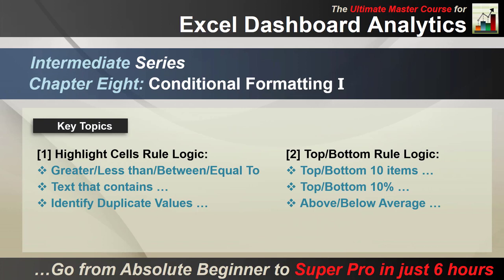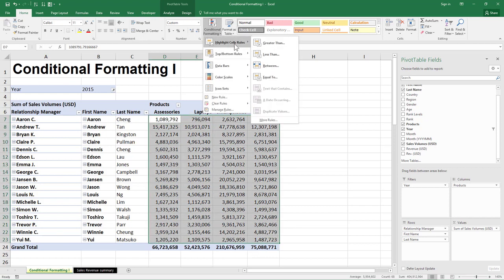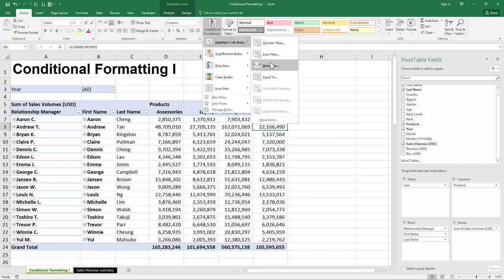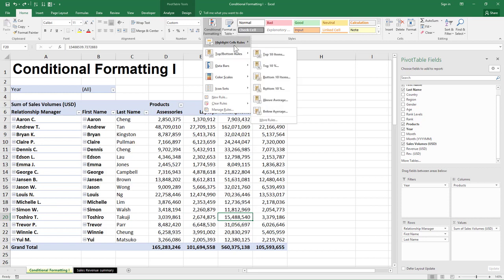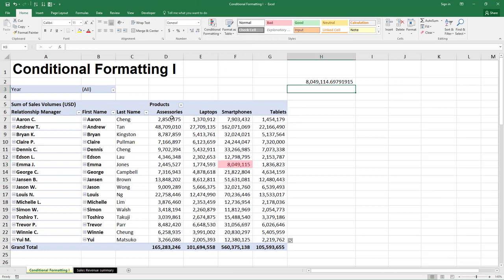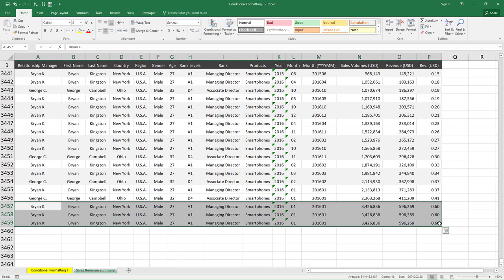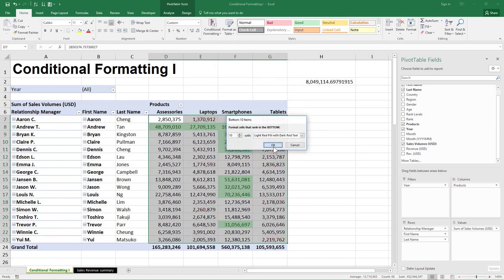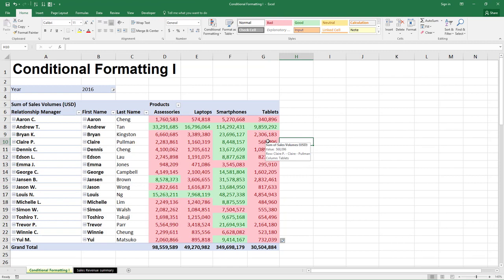Conditional Formatting Part-1